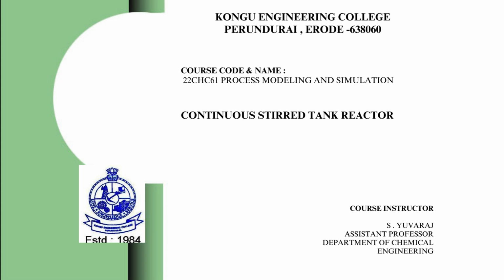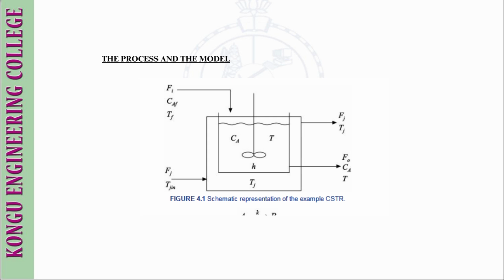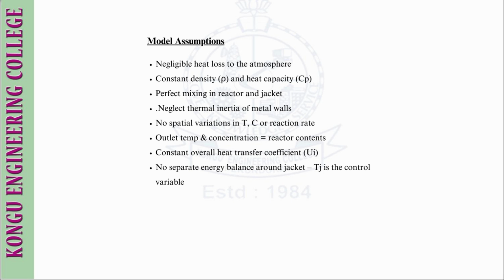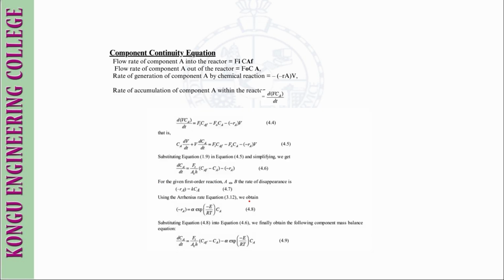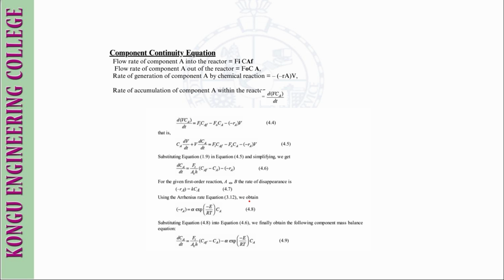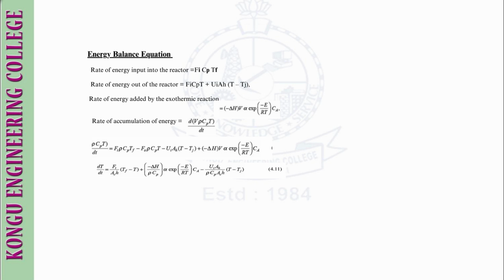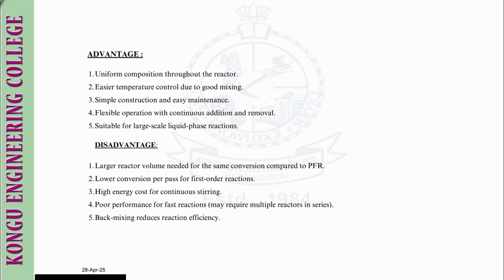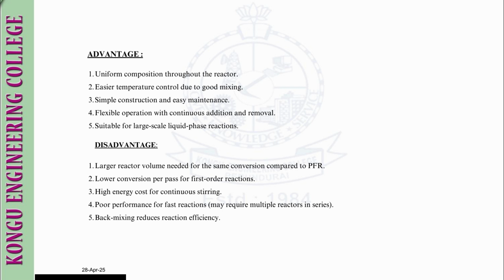Modeling of Continuous Stirred Tank Reactor Modeling and Simulation Chemical